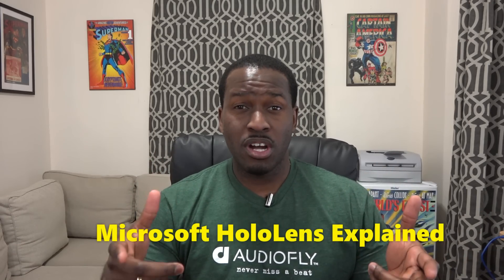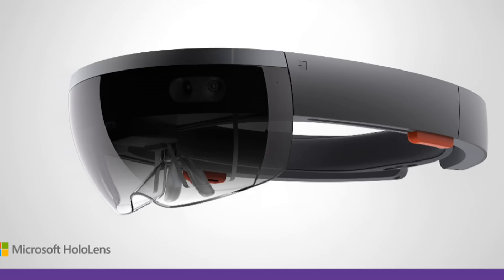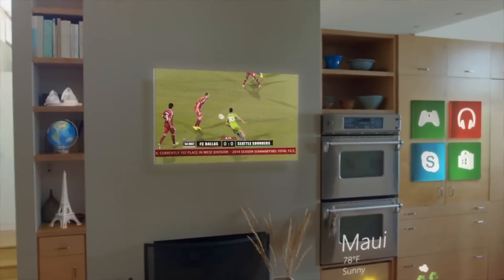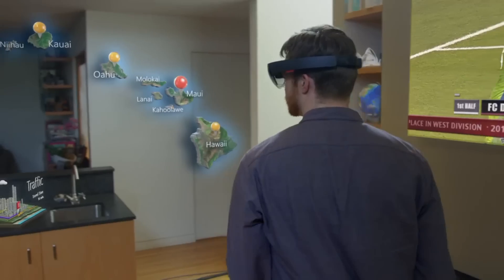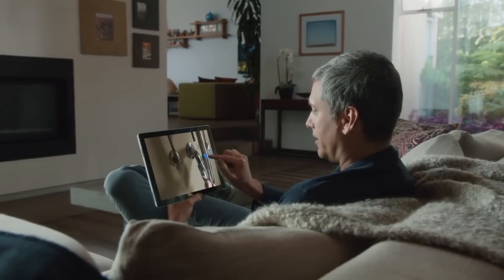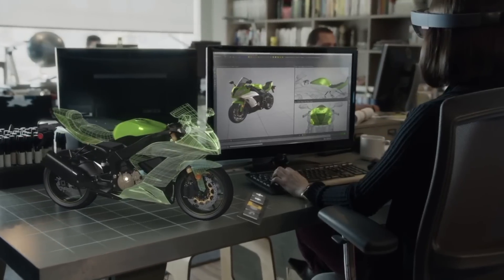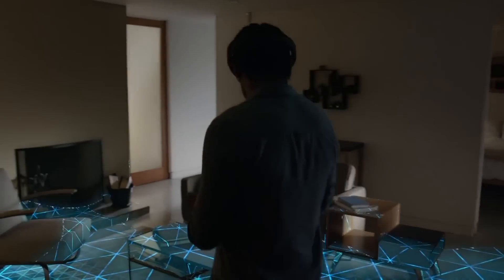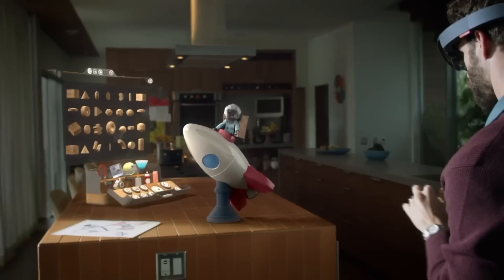Microsoft HoloLens Explained!!!